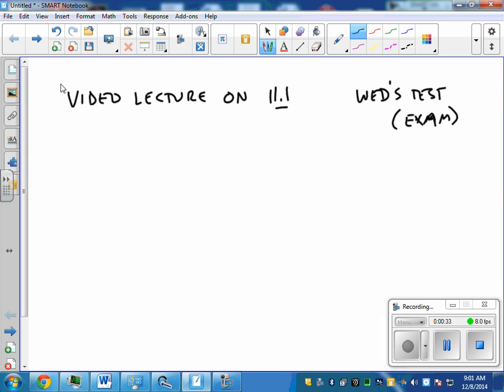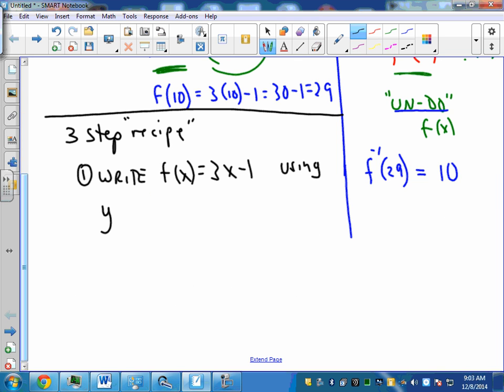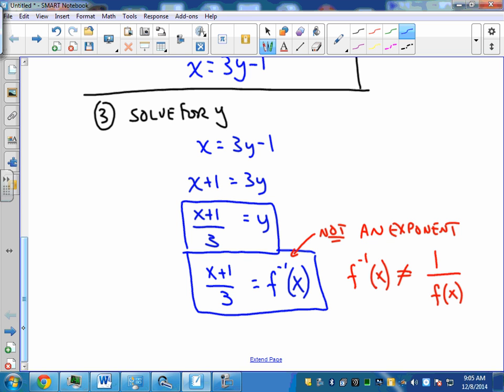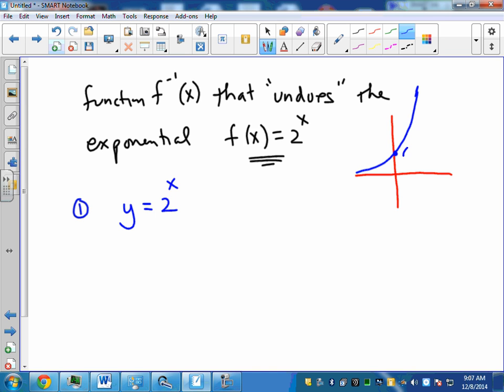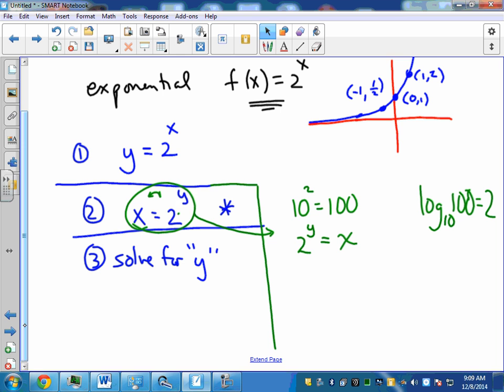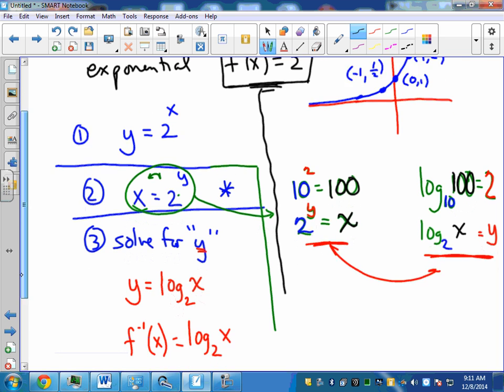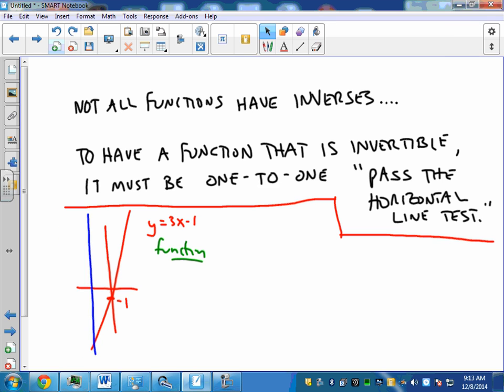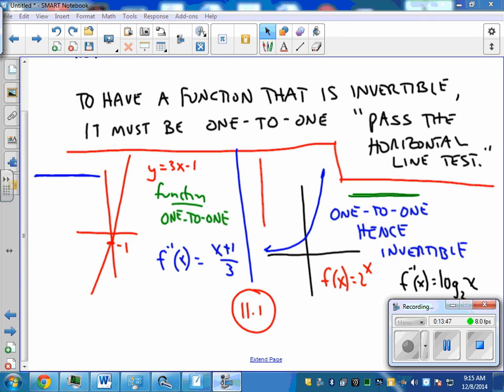College Algebra chapter 11-1 video #1